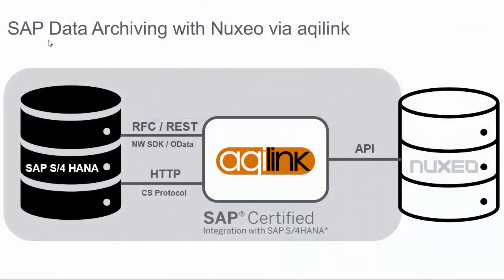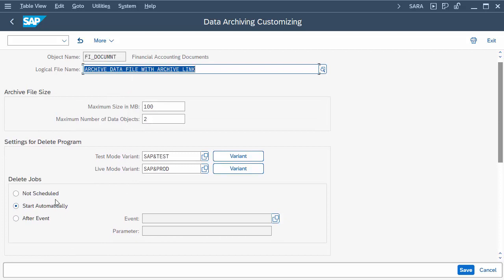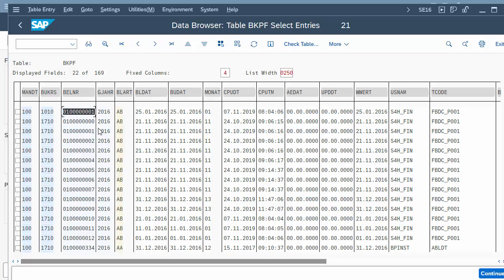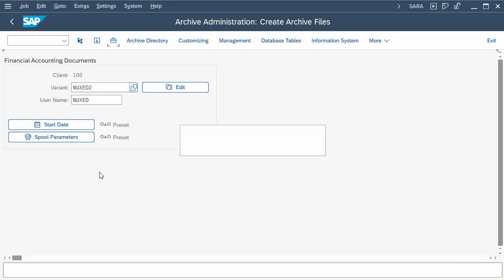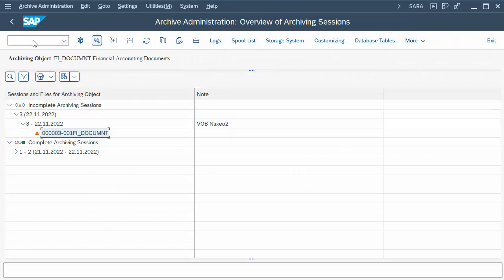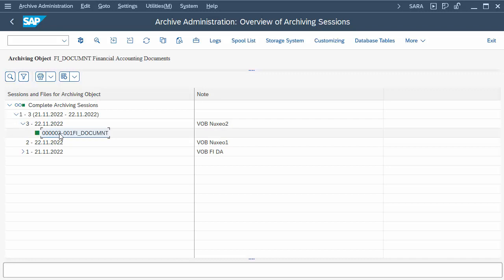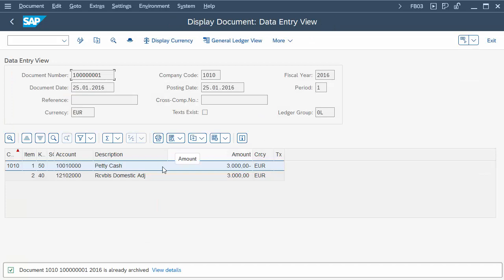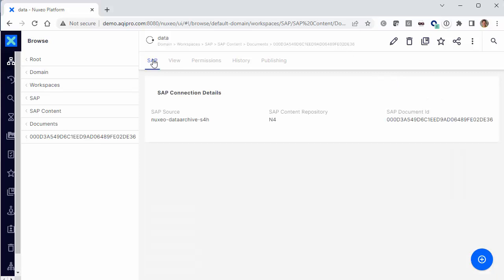SAP Data Archiving with Nuxeo via aqilink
This video demonstrates the SAP DataArchiving use-case to archive documents from a SAP S/4HANA system in Hyland Nuxeo based on the aqilink interface from aqipro.

In this video you can watch the following:
✅ [00:52]: Check Archive (Content Repository) in SAP which is used to store files
✅ [01:27]: Data Archiving - Customizing in transaction SARA
✅ [01:50]: Data Archiving - Customizing (Technical Settings)
✅ [03:29]: Data Archiving - Create Archive Variant
✅ [04:21]: Data Archiving - Test Mode
✅ [05:55]: Data Archiving - Production Mode
✅ [08:13]: Data Archiving - Store file to Archive (Nuxeo)
✅ [10:10]: Data Archiving - Review Archive Session (and Archived file)
✅ [11:22]: Access archived file in SAP
✅ [13:29]: Access archived file in Nuxeo